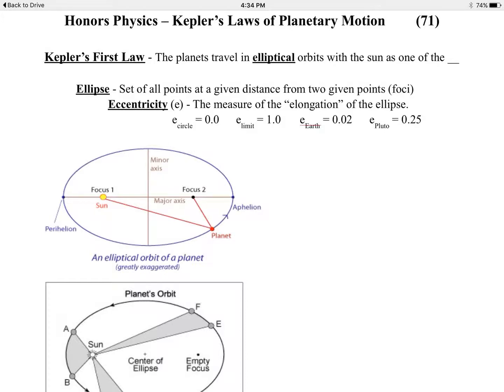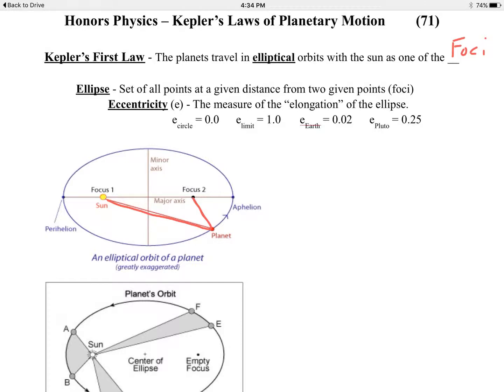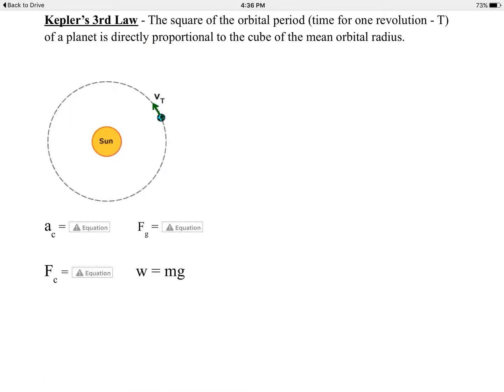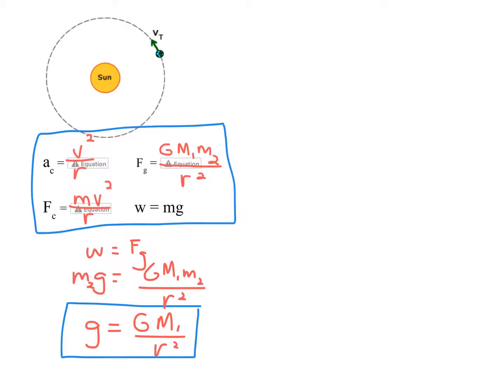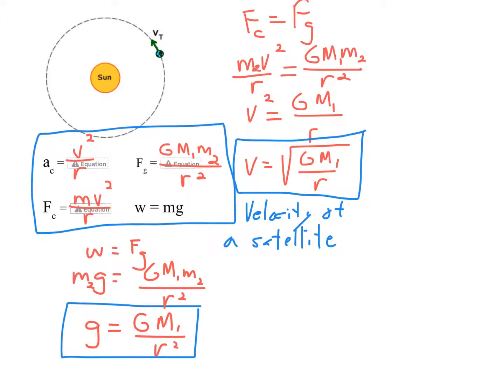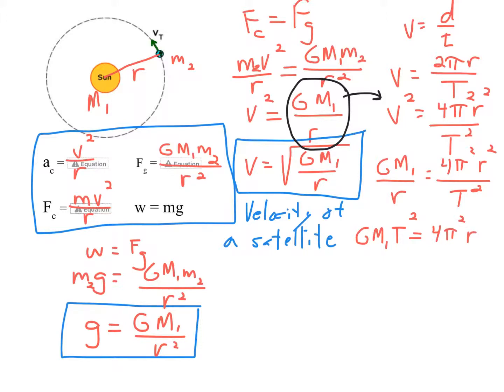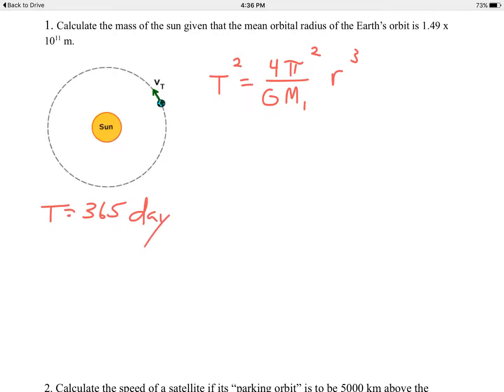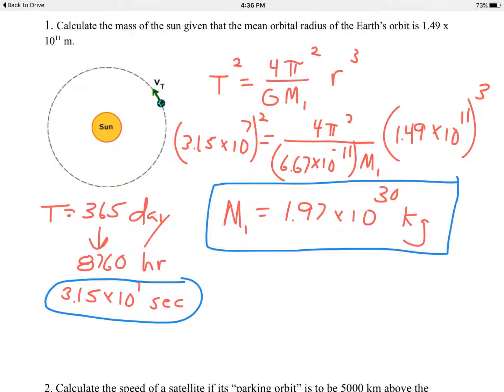Day 71 Honors Kepler's Three Laws